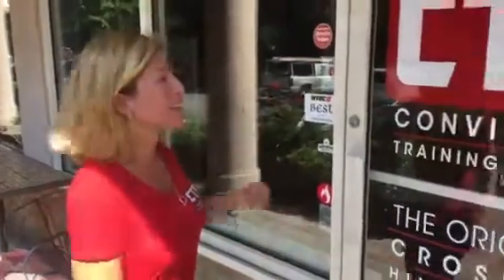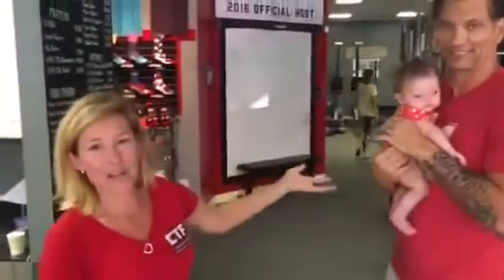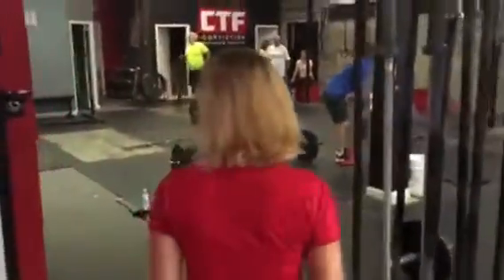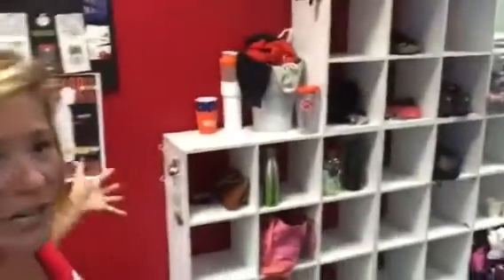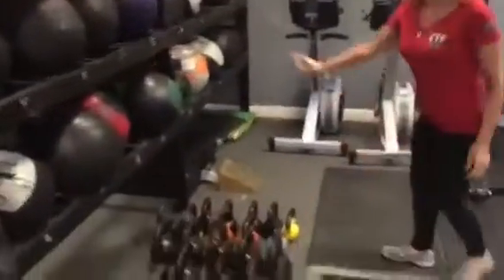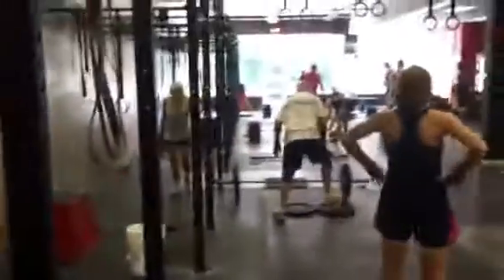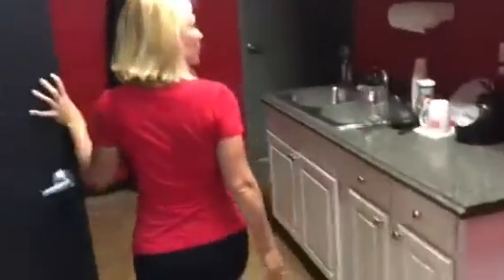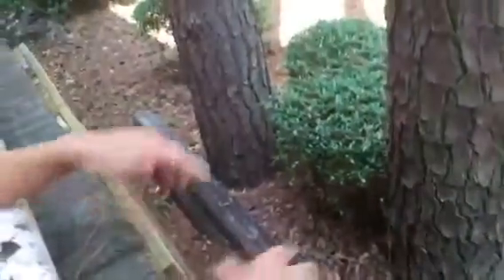CTF Gym Tour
Conviction Training Facility in Hilton Head Island is home of The Original CrossFit Hilton Head. Take the gym tour and see all the sweetness inside!